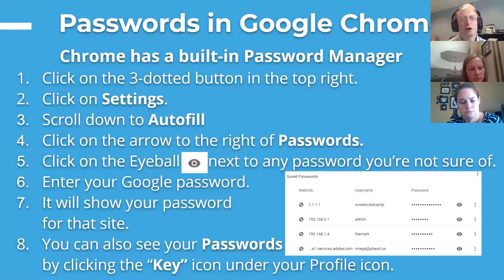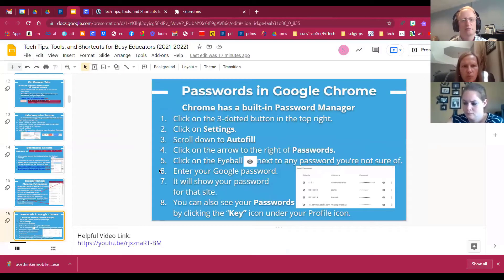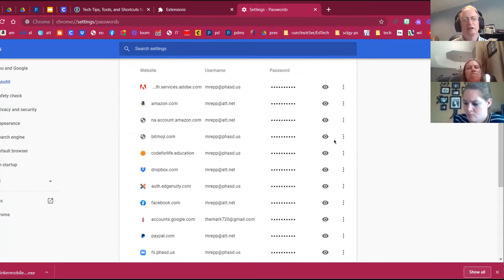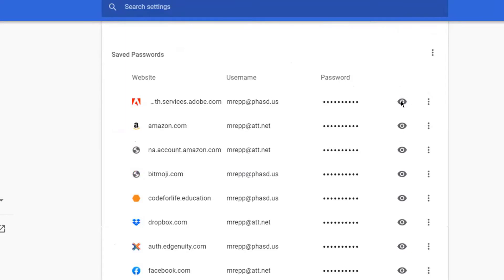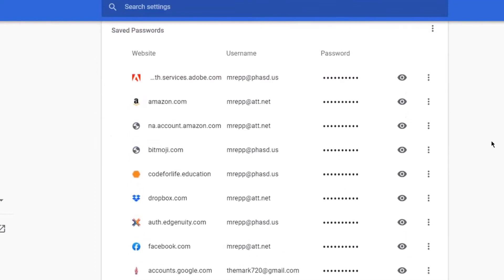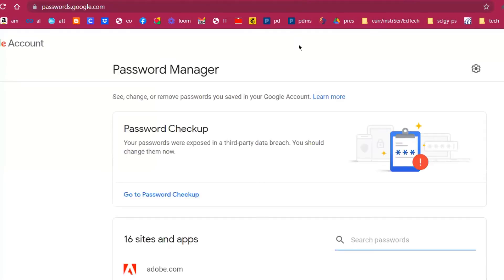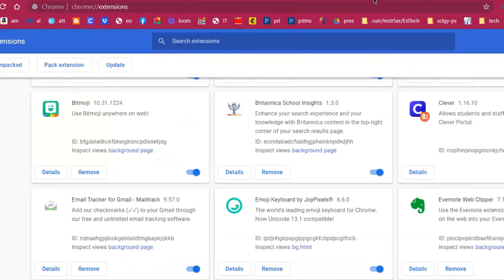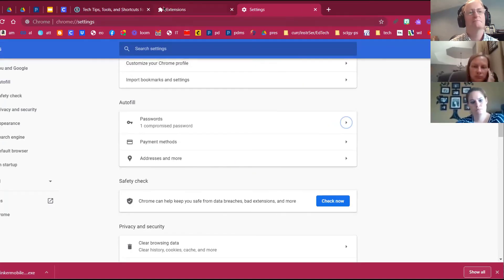Saved Passwords & Password Management in Google Chrome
Learn how to look up all of your saved passwords in the Google Chrome browser. From here, you can delete or update your passwords for each site. There is also a way to locate your saved passwords online, which is also demonstrated in this video.